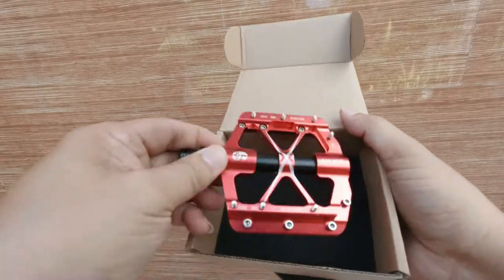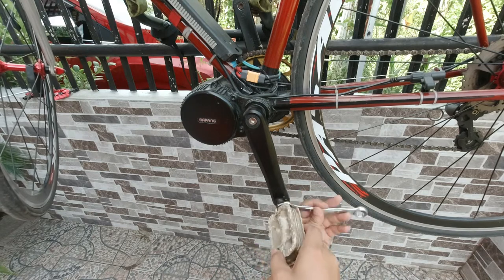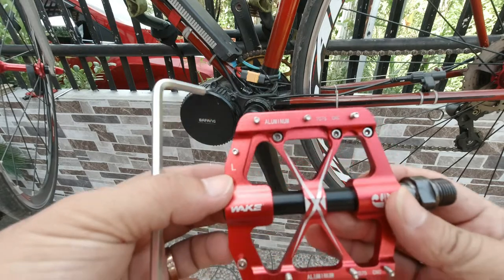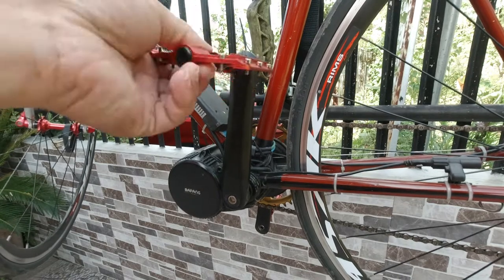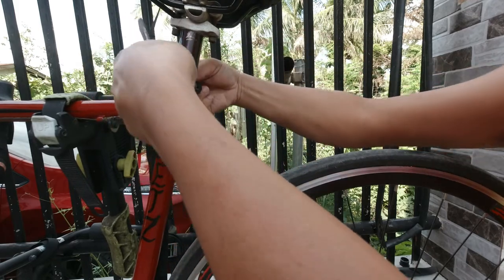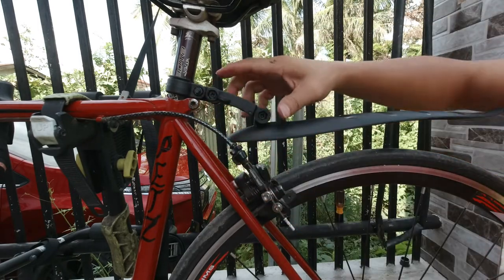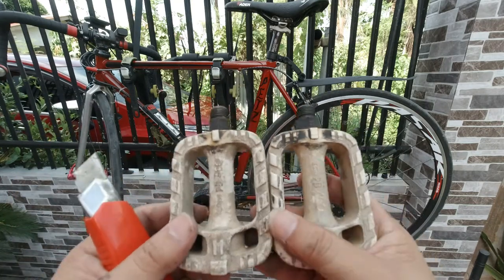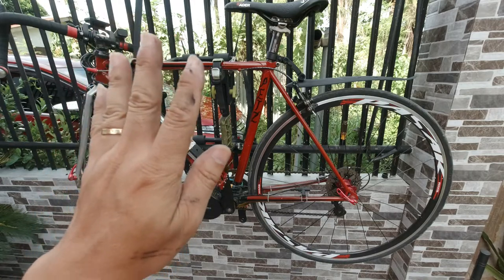DIY E-Bike Road Bike Pedal Upgrade and Fender Installation | DIY Petz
Upgrading my old bike to pedal to a new pedal and installation of new bike fender.

WAKE MTB Bike Pedals Aluminum Alloy 3 Bearing Pedal Anti-slip Waterproof Bicycle Pedals in 3 Colors

E-Bike Battery 48 Volts 16 Ah with LG Cells for 500-1000 Watts E-bike Motor